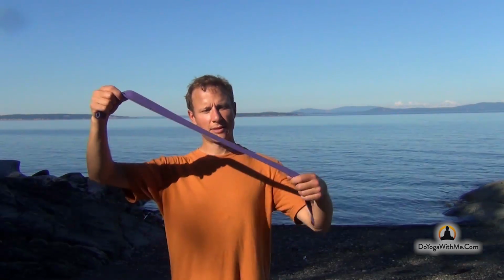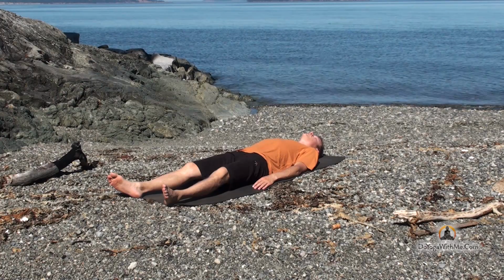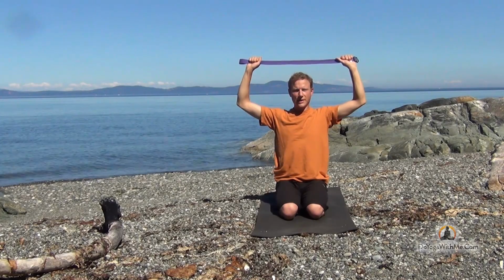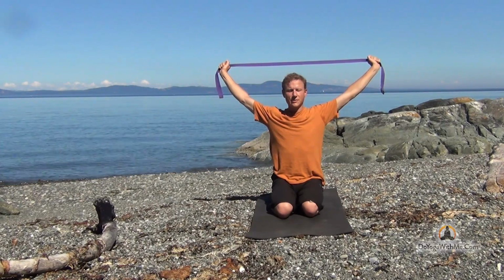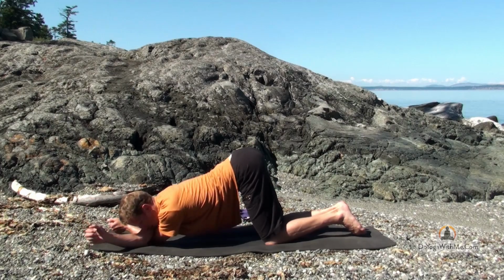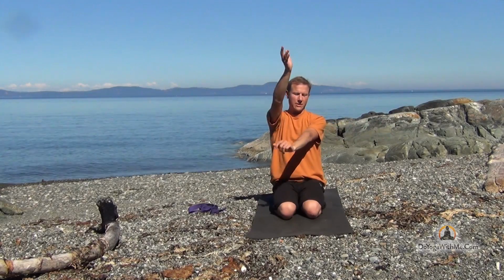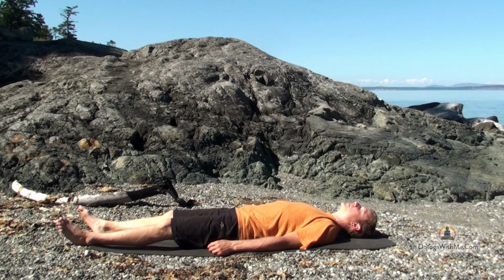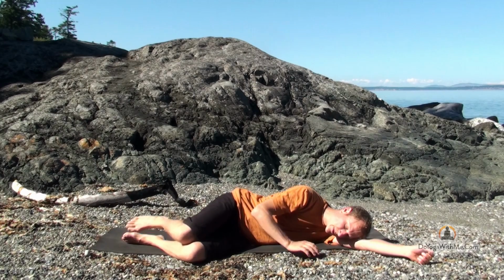Hatha Yoga with David Procyshyn: Yoga for the Upper Back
DoYogaWithMe.com | This class is a deep release for the shoulders and upper back, making it perfect for a variety of people, including musicians, new parents, office workers and athletes. It targets all of the muscles connecting to the upper back and shoulders, providing relief from tightness, aches and pain... all in less than 40 minutes!